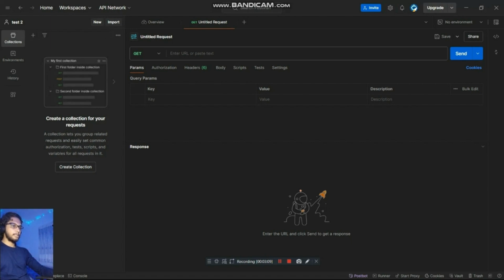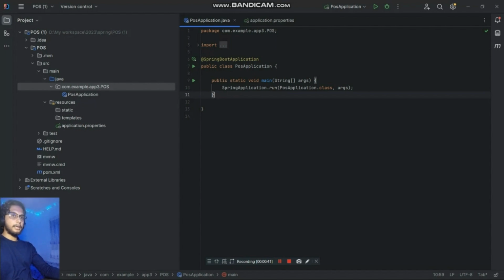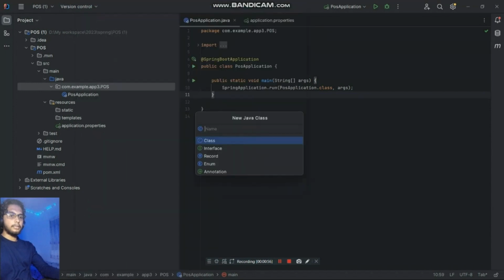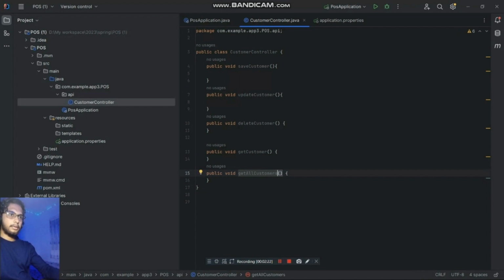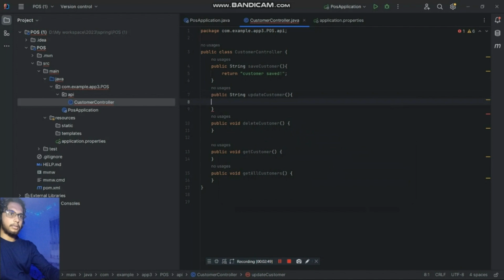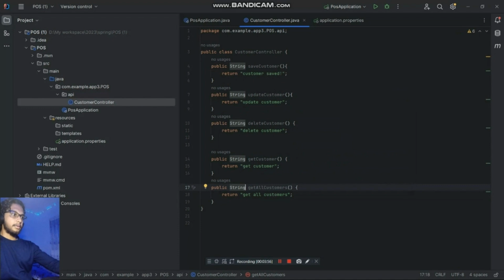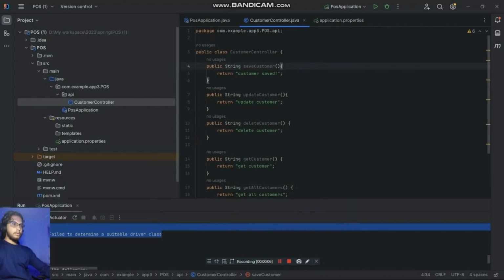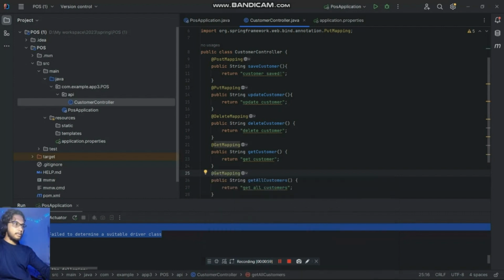Spring Framework: Creating & Testing Your First API | Postman Tutorial Part 2-VIdeo Part i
Welcome back to our Spring Framework series! This is Part 2, Video 1 of our tutorial, where we’ll guide you through creating the methods for your CustomerController.

In this video, we’ll:

Map CRUD methods in our CustomerController using appropriate annotations
Understand how each method will handle basic CRUD operations
Discuss the significance of method annotations like @PostMapping, @PutMapping, @DeleteMapping, and @GetMapping

Drop your questions or suggestions in the comments below.